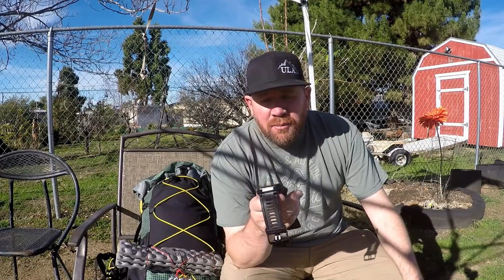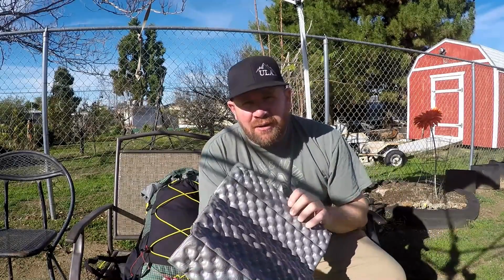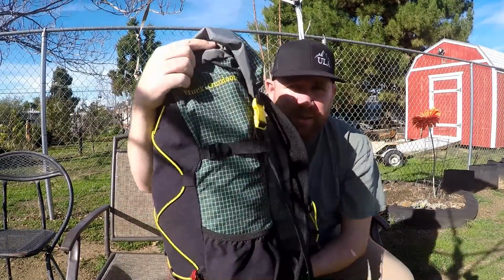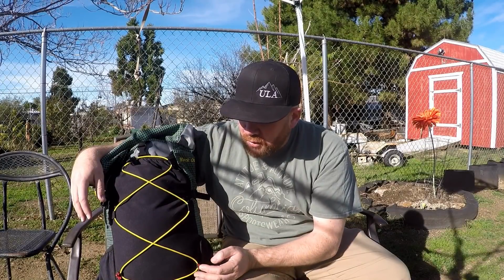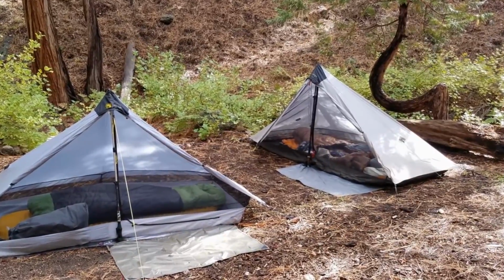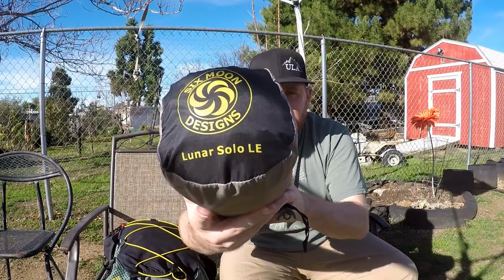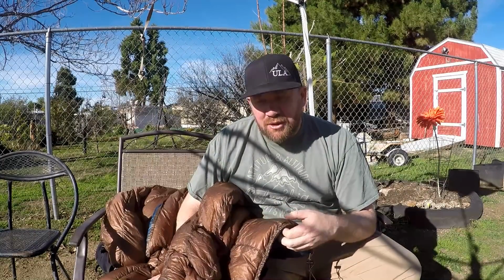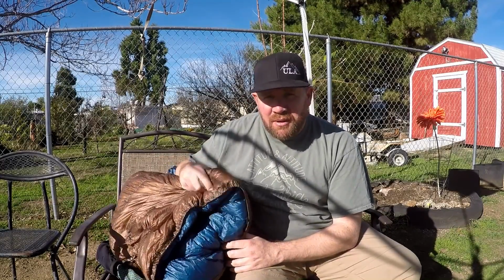Best Backpacking Gear of 2018 - Top 5!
2018 was a great year and this is my favorite items I used in 2018! All of the gear items here, I purchased on my own.  None were given to me to review.

Items listed in this video include:
-Garmin Epix Watch
-Therm-a-rest Z Seat
-ULA Photon
-Six Moon Designs Lunar Solo LE
-Cedar Ridge  Outdoors LeConte 0 Degree Quilt